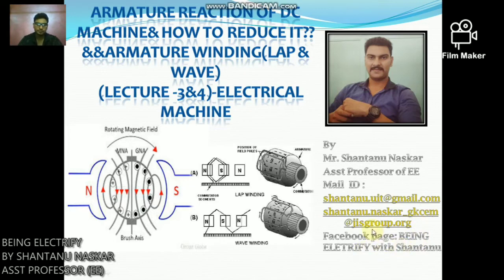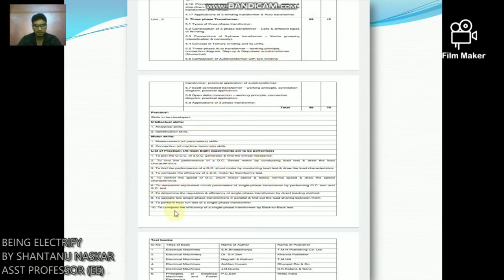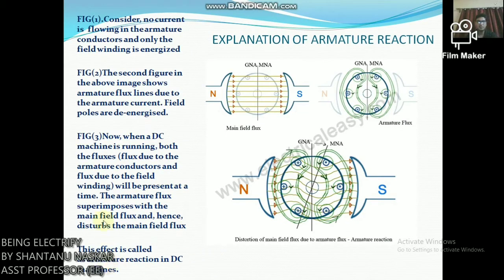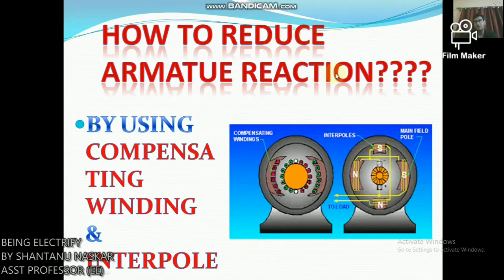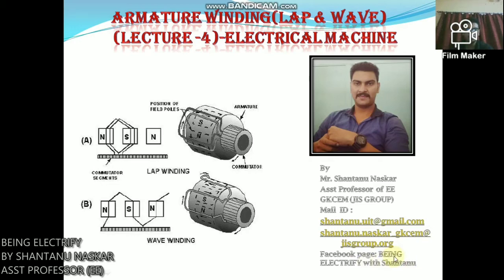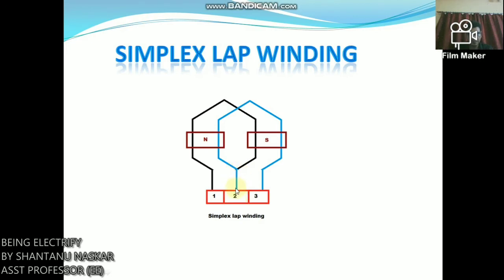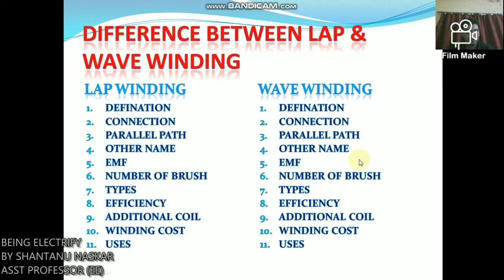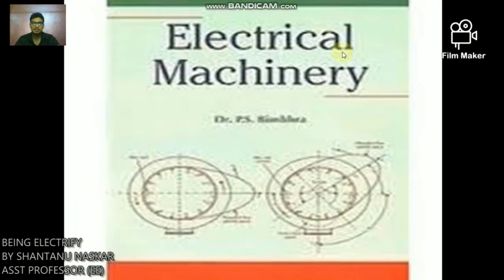ARMATURE REACTION OF DC MACHINE & ARMATURE WINDING(LAP & WAVE) (LECTURE -3&4)-ELECTRICAL MACHINE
When a DC machine is running, both the fluxes (flux due to the armature conductors and flux due to the field winding) will be present at a time. The armature flux superimposes with the main field flux and, hence, disturbs the main field flux . This effect is called as armature reaction in DC machines.

Also you can also learn from this video what is GNA & MNA???
and how the armature reaction can reduce by using compensating winding and interpoles.
Armature windings are mainly of two types – lap winding and wave winding.
Lap winding is the winding in which successive coils overlap each other. It is named “Lap” winding because it doubles or laps back with its succeeding coils.

In this winding the finishing end of one coil is connected to one commutator segment and the starting end of the next coil situated under the same pole and connected with same commutator segment.
Here we can see in picture, the finishing end of coil – 1 and starting end of coil – 2 are both connected to the commutator segment – 2 and both coils are under the same magnetic pole that is N pole here.
Lap winding are of two types –
1. Simplex Lap Winding
2. Duplex Lap Winding
Wave winding
THE NUMBER OF BRUSHES IS EQUAL TO THE NUMBER OF PARALLEL PATHS.
A= 2
MAINLY USED IN HIGH VOLTAGE LOW CURRENT MACHINES

The conductors are split into two parallel paths & each path has z/2 conductors in series